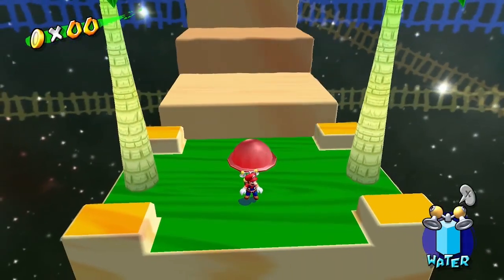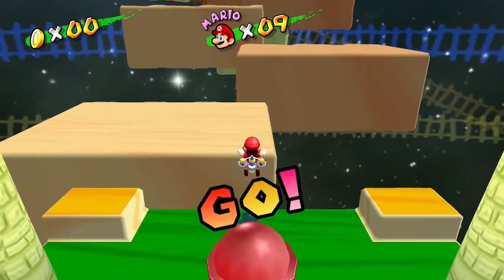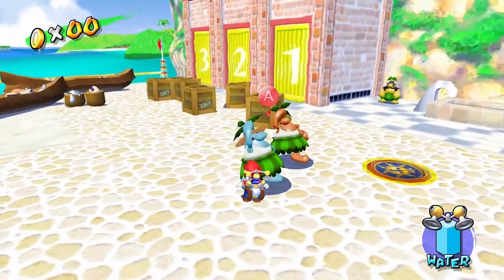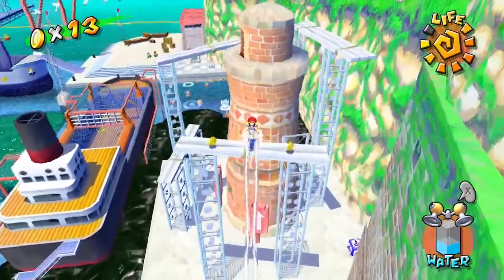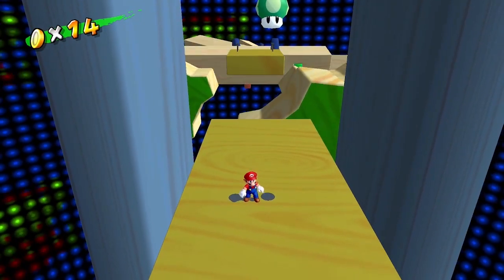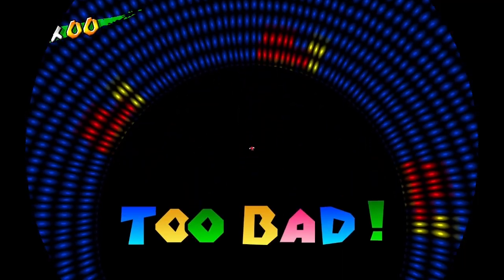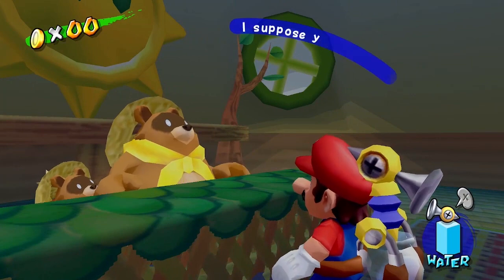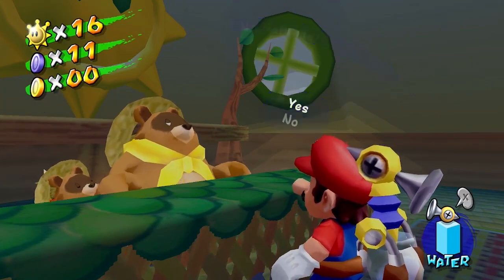LP #4 - Super Mario Sunshine (SWI) Episode 7 - Double Dimensional Delirium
Twice the platforming! Twice the jumping! Twice the rage-enducing falling! We truly finish up the Bianco Hills Shines with another timed Red Coin adventure, and then head back to Rico Harbor...where it's time for MORE dimension insanity. Find out if I can keep my own sanity LP #4 - Super Mario Sunshine (SWI) Episode 7 - Double Dimensional Delirium!